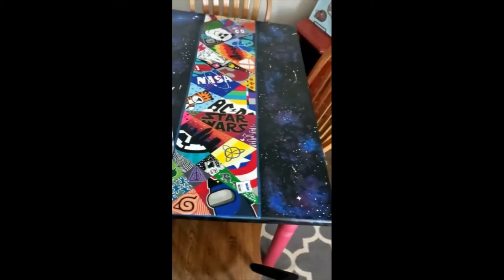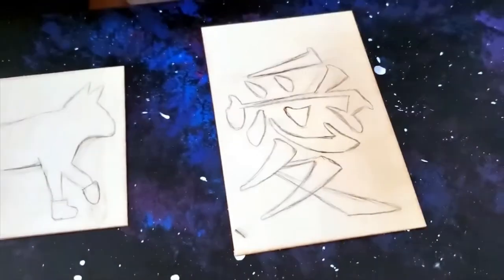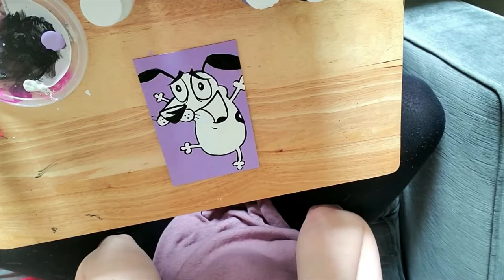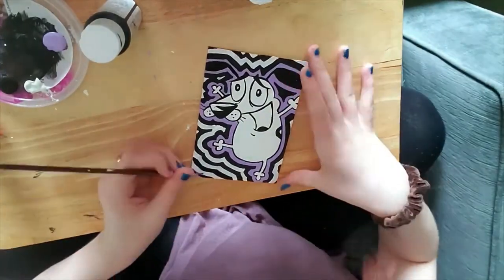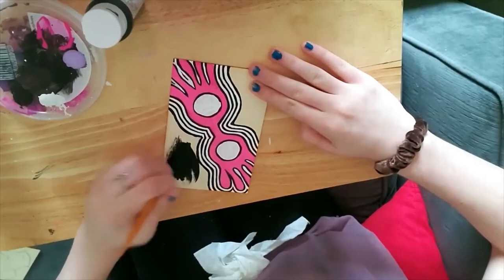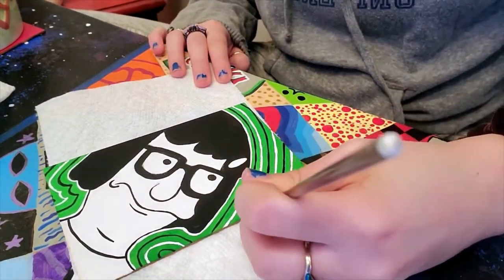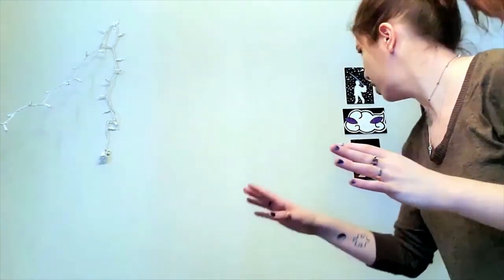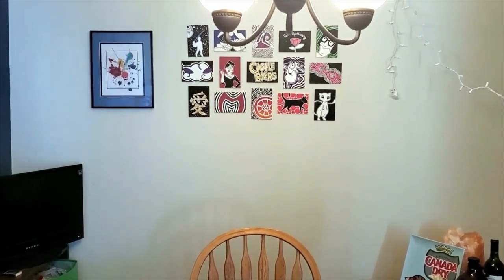Myers Briggs but make it art (A chaotic INFP painting video)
Greetings friends!

In this video, please enjoy some mediocre video quality, and even more mediocre paintings as I turn a product I accidentally bought on Amazon into something passable enough to hang in my apartment.

For more information on Myers Briggs personalities, go check out and to take the online test, you can do so